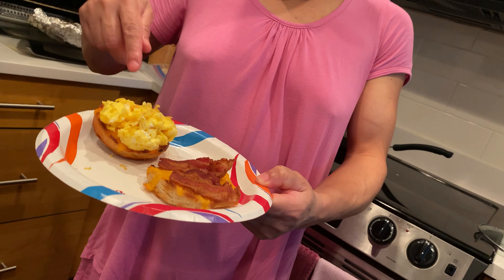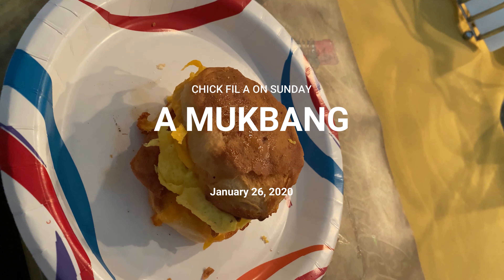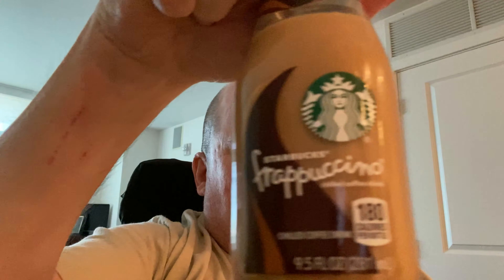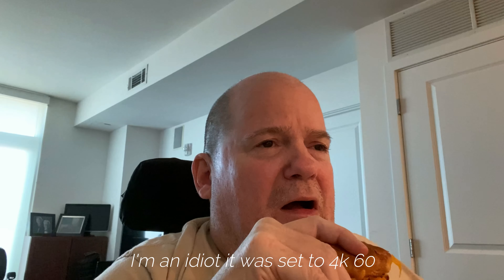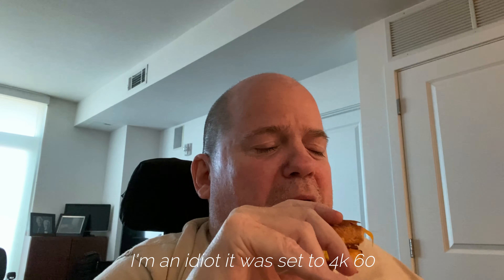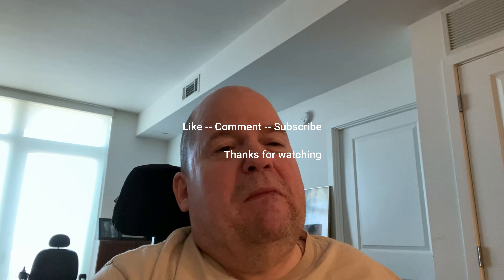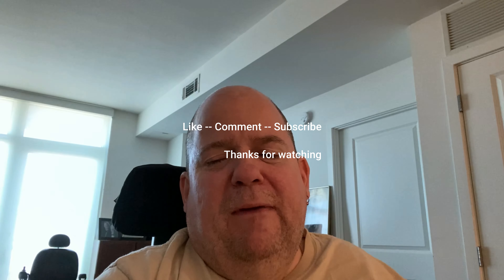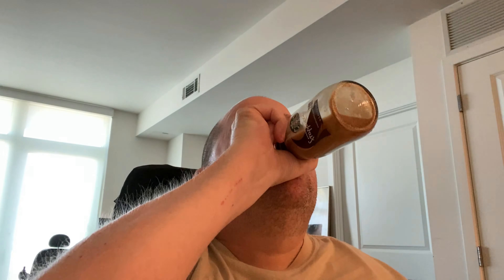4k 60 fps Chick Fil A on a Sunday -- Ross Mukbang 1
My wife replicates a Chick Fil A Bacon Egg and cheese biscuit,  Come eat with me.